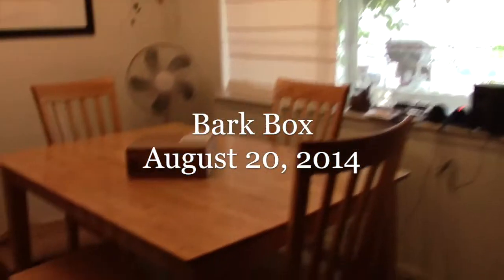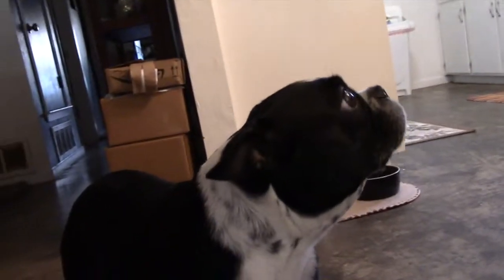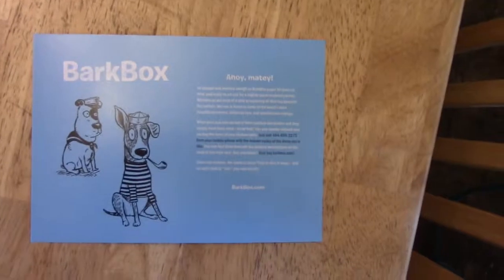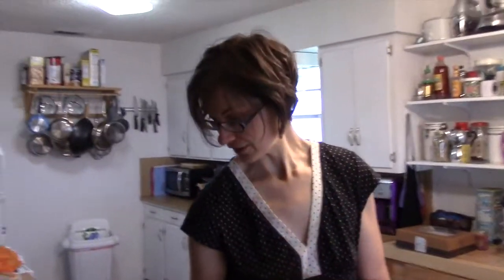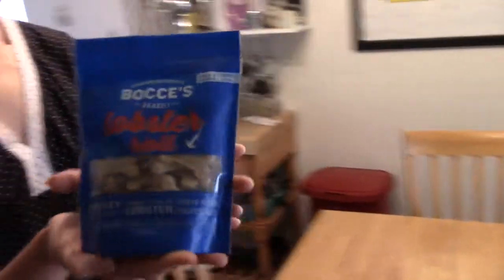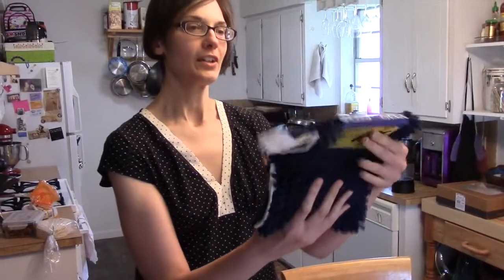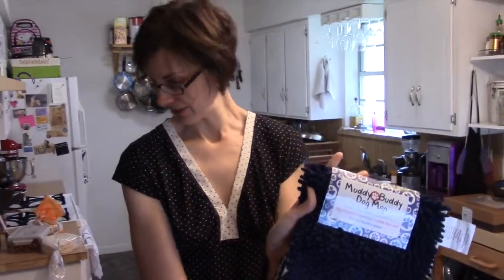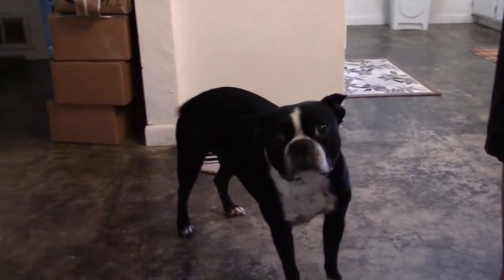BarkBox Reveal - August 2014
Matthew the Part-Time Chihuahua and Baylee the Boston enjoy a nautical themed Bark Box.